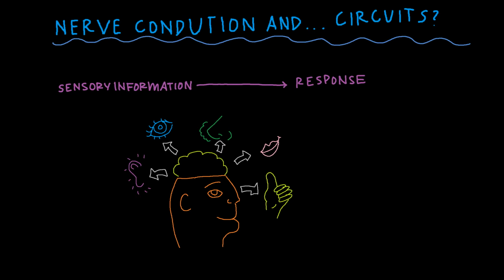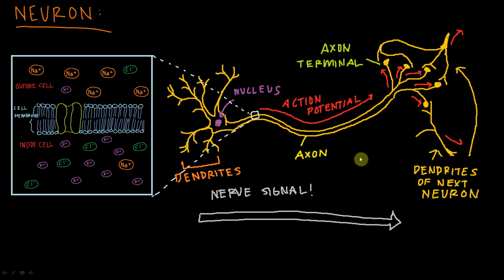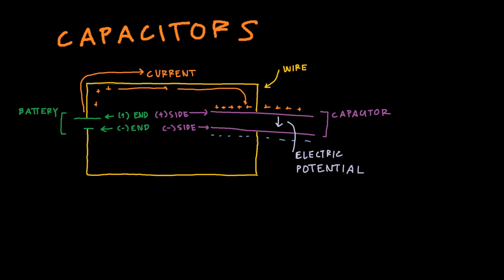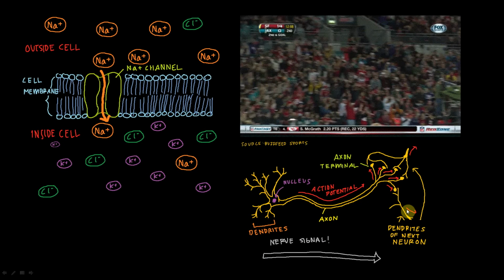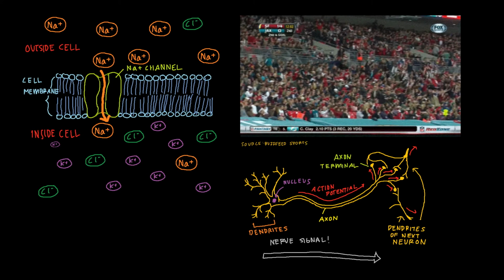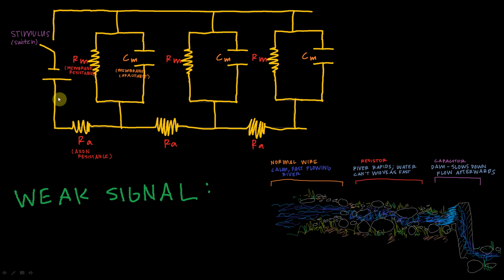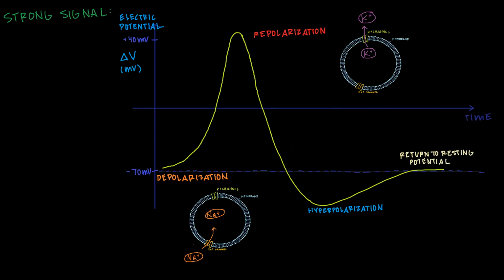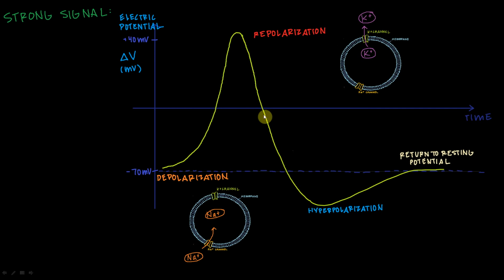Khan Academy Talent Search - Nerve Conduction and .... Circuits?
This video explains nerve conduction and action potential using circuits!